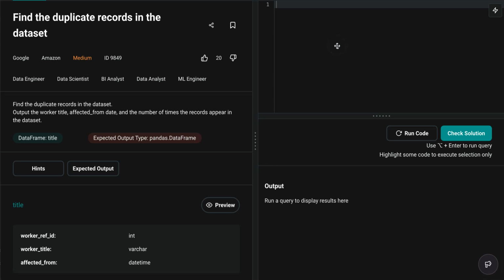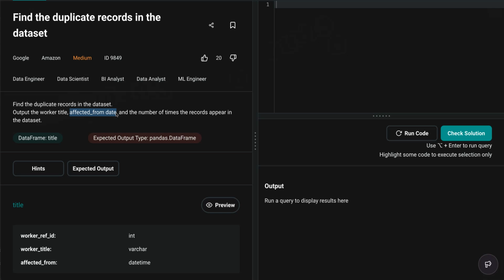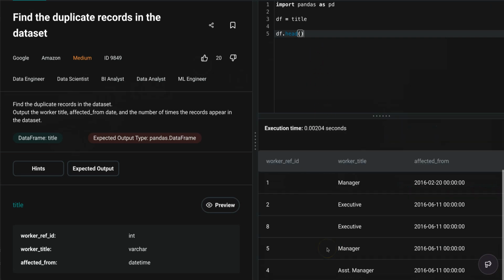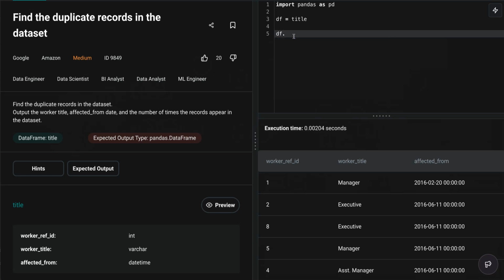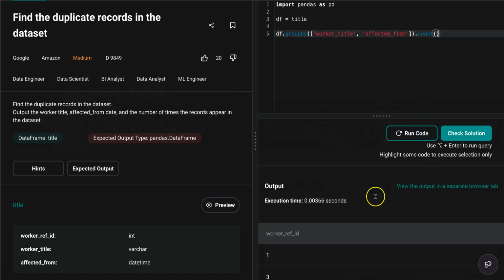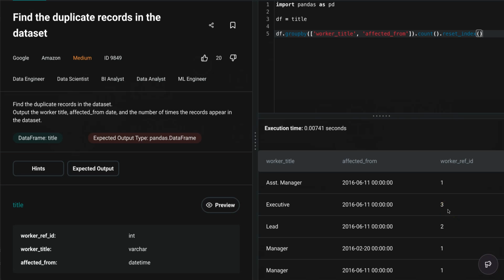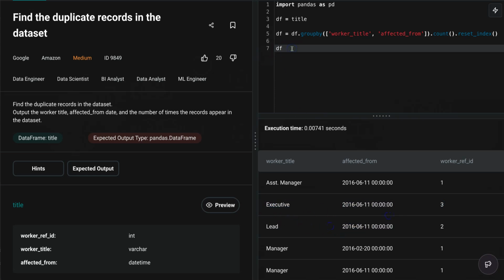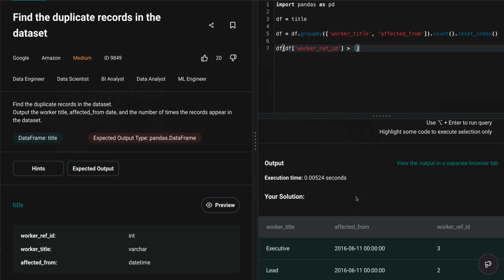Find the duplicate records in the dataset - Amazon, Google Interview Question - Pandas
Find the duplicate records in the dataset.
Output the worker title, affected_from date, and the number of times the records appear in the dataset.
Companies appeared in: Amazon, Google

Difficulty: Medium

Ideas: pandas.DataFrame.groupby